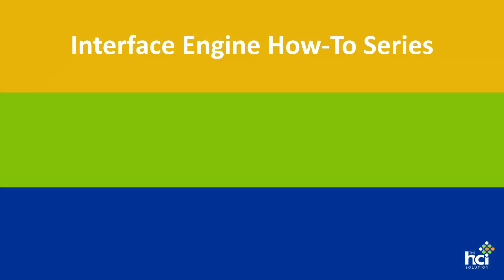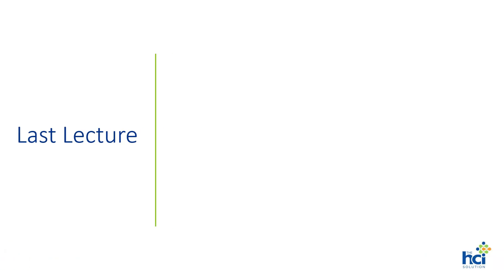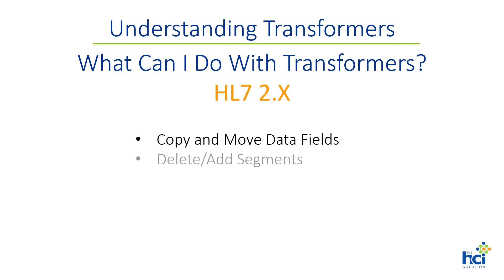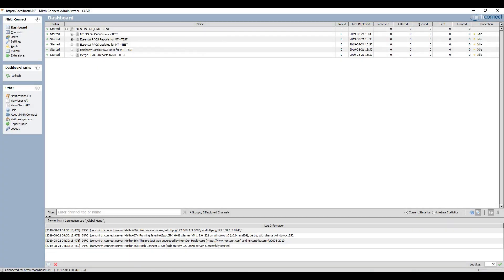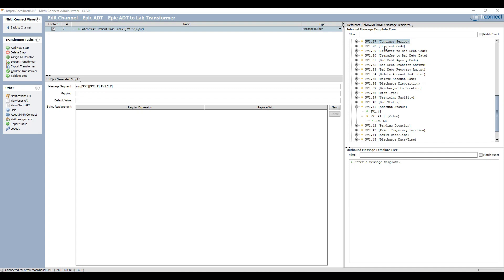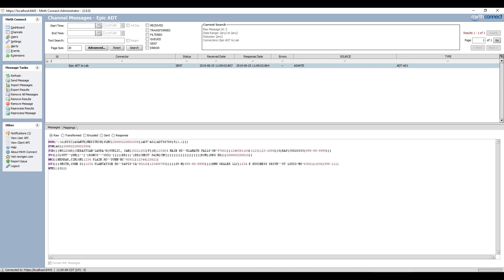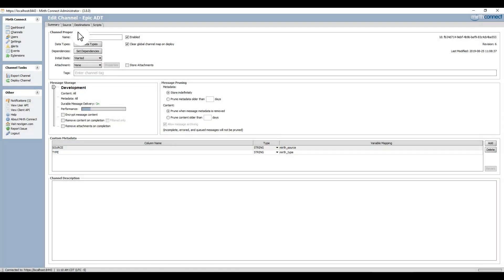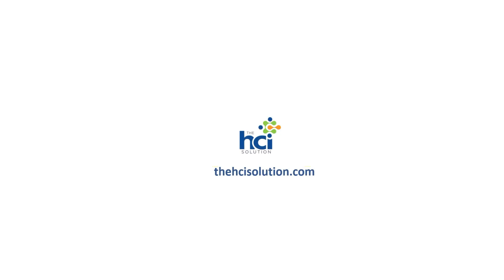3 - Copy and Move HL7 2.x Fields in NextGen Connect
Learn the basics of how to COPY and MOVE field values in an HL7 2.x message in Mirth - NextGen Connect.

3. To end your synchronization nightmares in Meditech